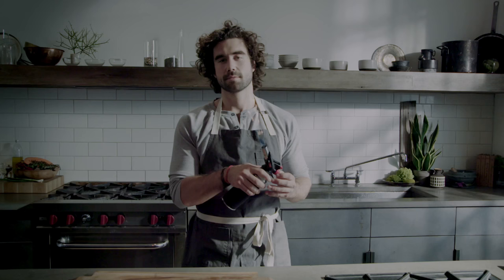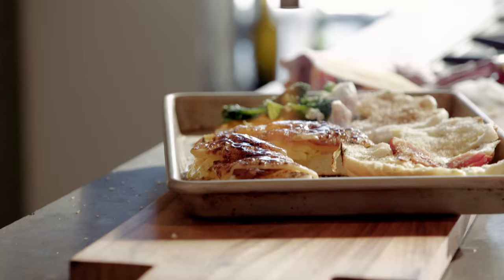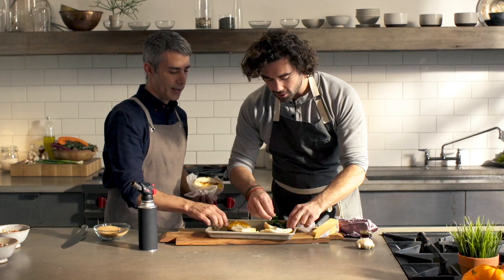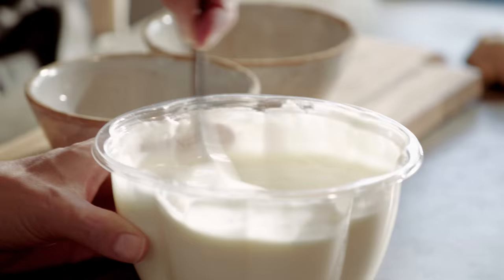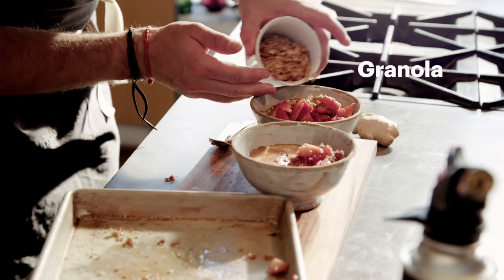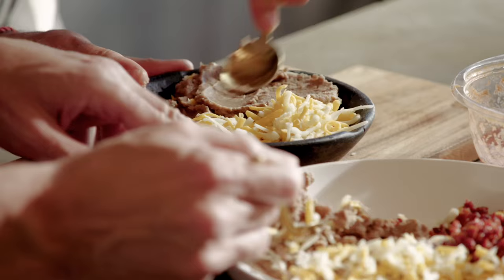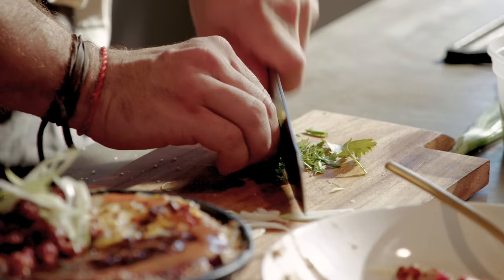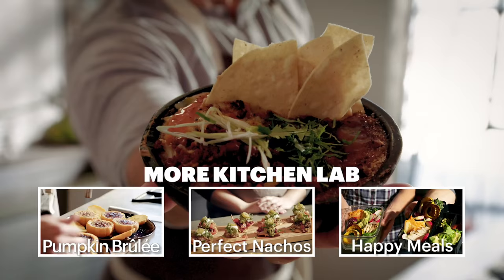Can You Brûlée It? | Kitchen Lab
Kitchen Lab host Gabe Kennedy and baker Matt Lewis from Baked are armed with a culinary torch and a challenge: What can't you brûlée?

Starring: Gabe Kennedy and Matt Lewis